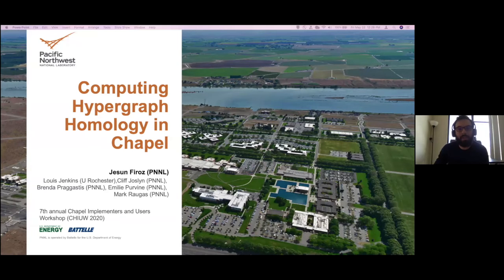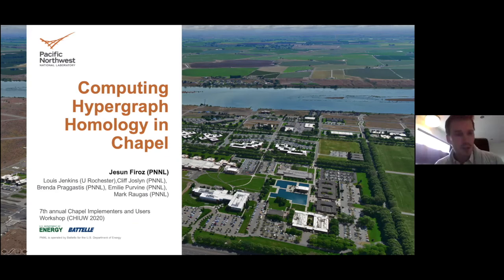CHIUW 2020: Q&A for "Development of Parallel CFD Applications on Distributed Memory with Chapel"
This is a recording of the live Q&A session from Matthieu Parenteau's CHIUW 2020 talk.